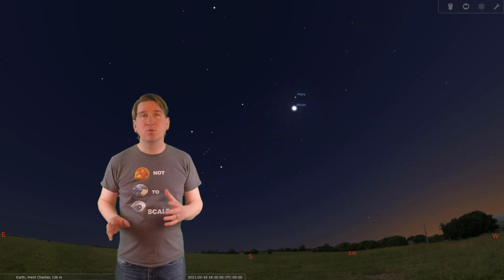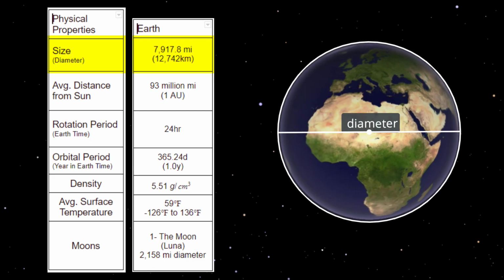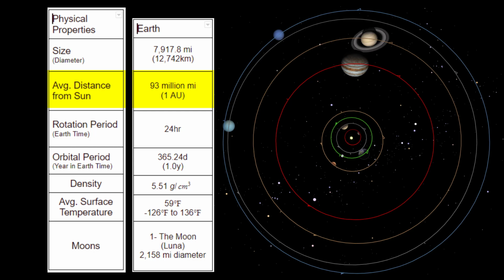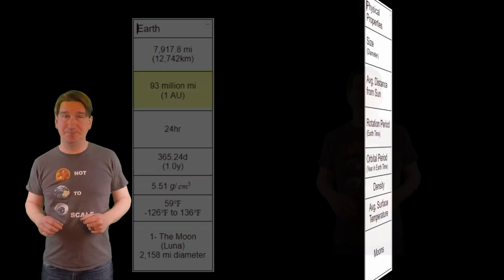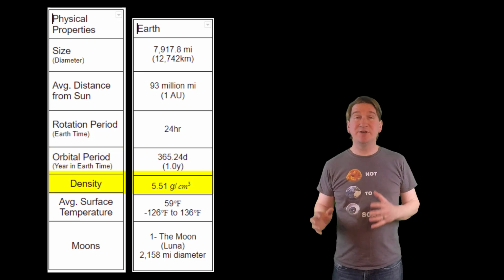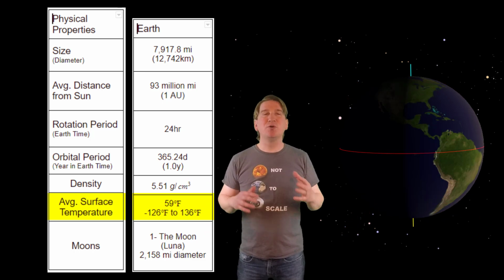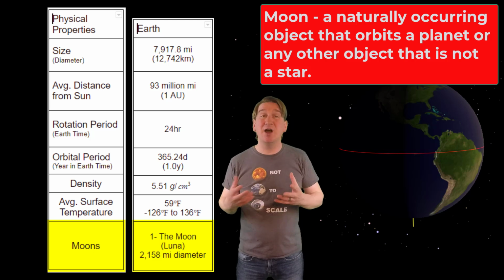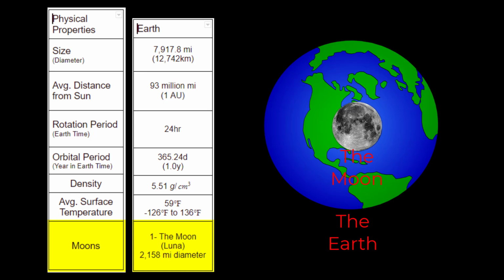Lesson 4 Comparing Planets' Physical Properties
When scientists look at the planets one thing we can use to compare and contrast them is their physical properties.  In our astronomy unit we will look at 7 physical characteristics about planets that can be measured.  We will start this lesson by looking at Earth.  Next lesson we will start looking at the other lessons.